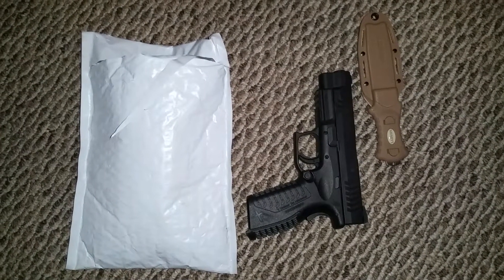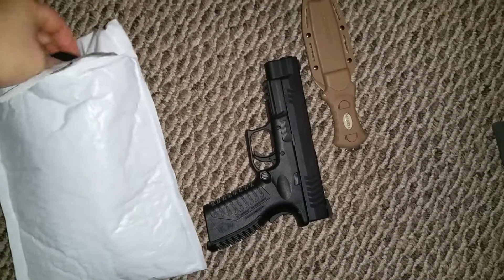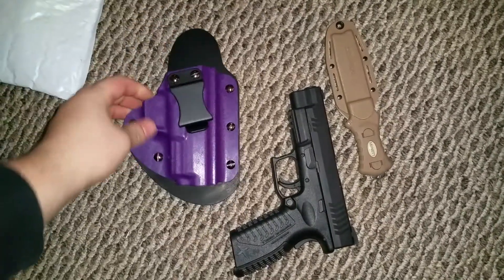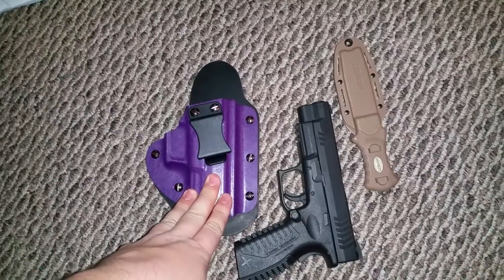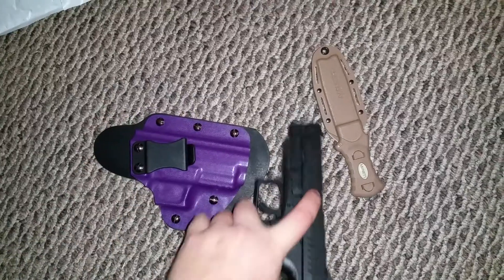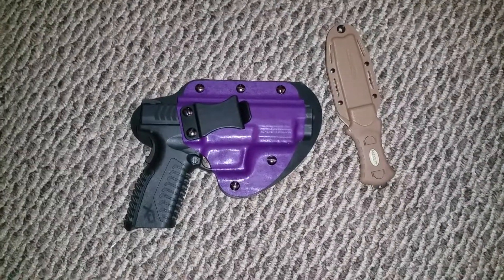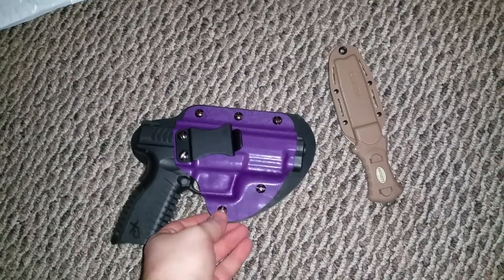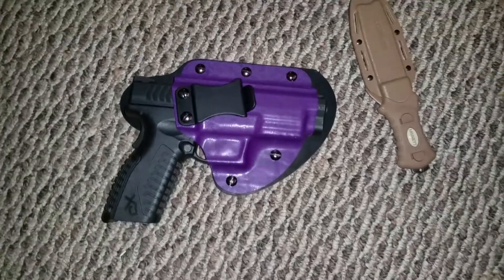Raw Dog Tactical Holster Unboxing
I am impressed so far. Testing to come!

Go take a look!